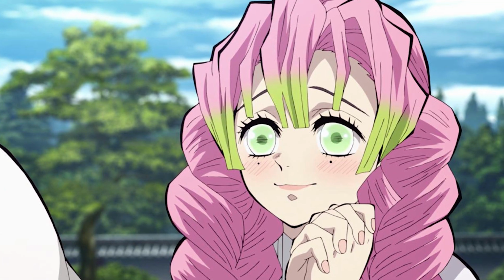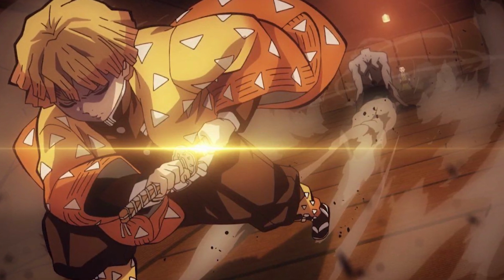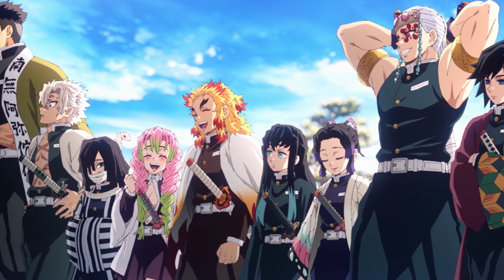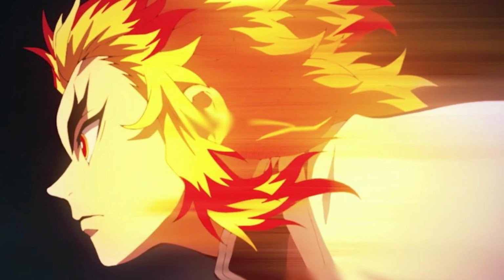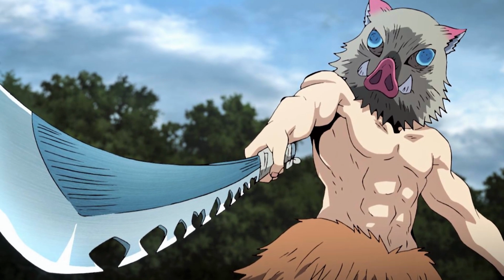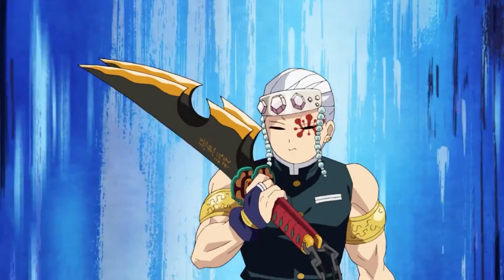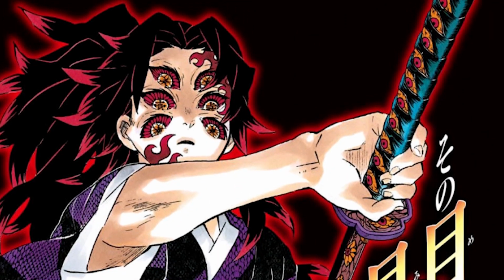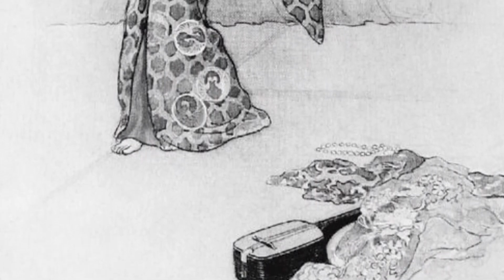The Hidden Details in Demon Slayer Character Design (Kimetsu No Yaiba Analysis)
Please Read
Today we are talking about The Hidden Details In Demon Slayer's Character Design; Focusing on Zenitsu, Rengoku, Tengen, Shinobu, Akaza, Inosuke, and Daki.